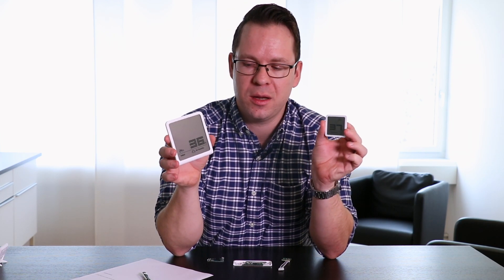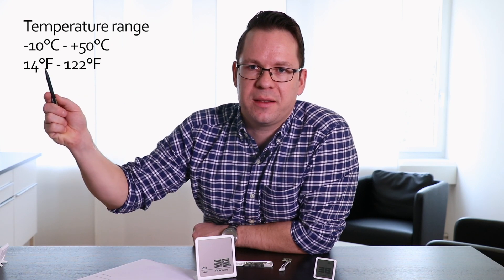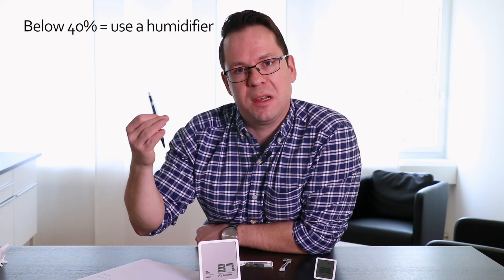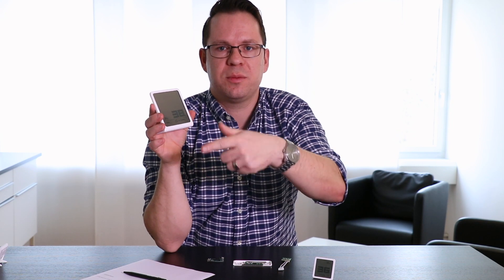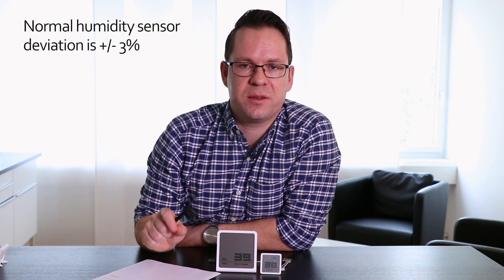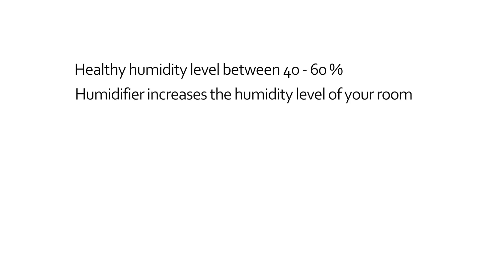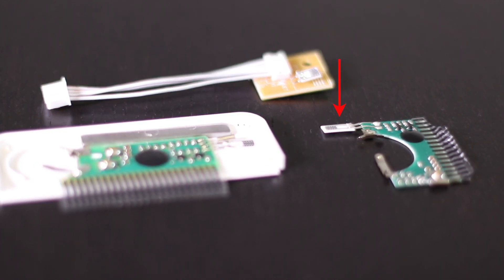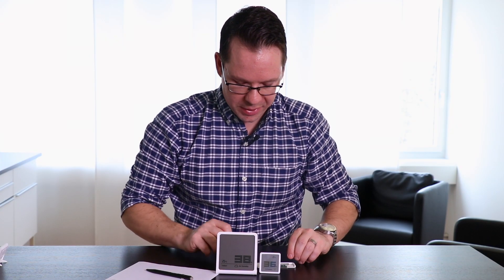How to measure the humidity level in your home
Many people struggly when trying to understand the implication of the humidity level in their home or even measuring it. This video gives you some simple tipps how to measure the humidity level, what to consider when placing the hygrometer and some further explanation about the functionality of a humdity sensor.

Please check for further information about the topic.